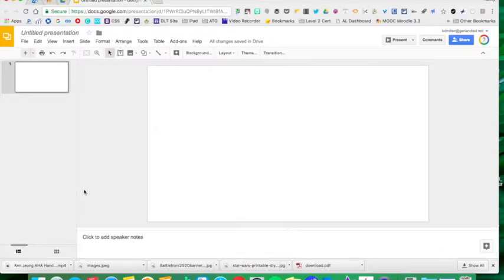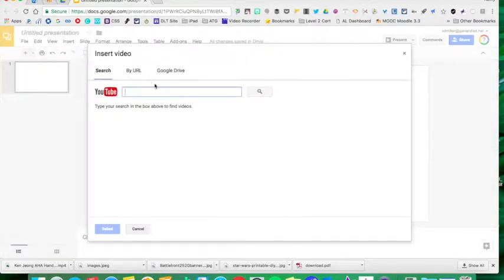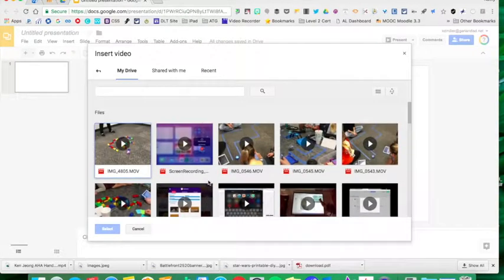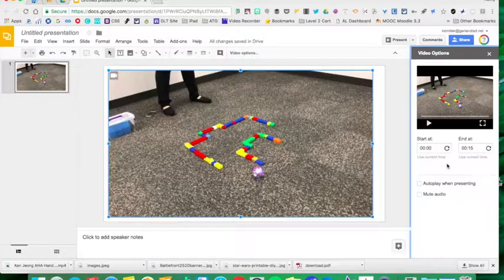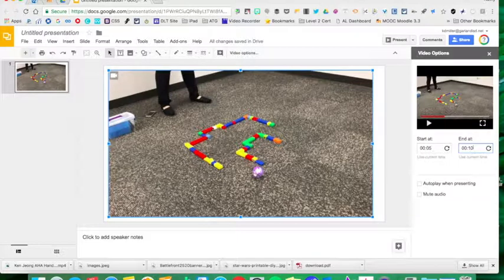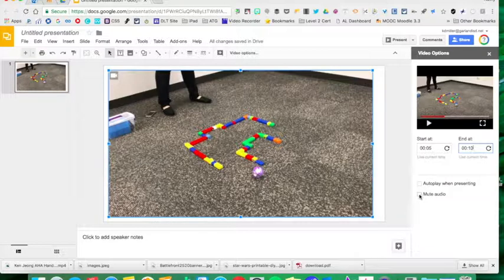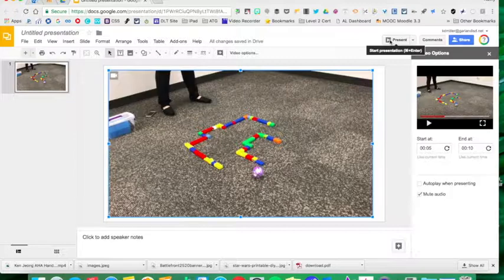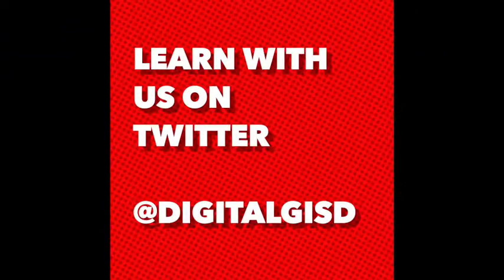DYK #6 Inserting Videos from Drive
Google Slides have been updated!  You can now embed videos from Drive into your slides.  Other cool options such as selecting start and end times make this a powerful update!